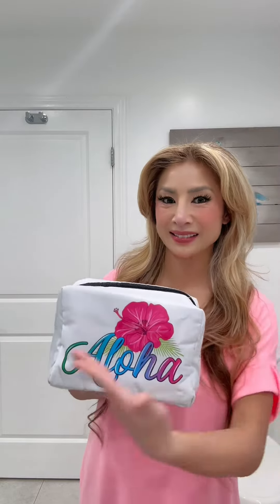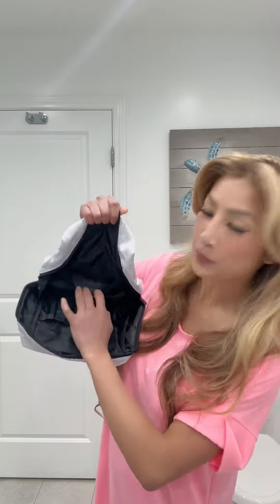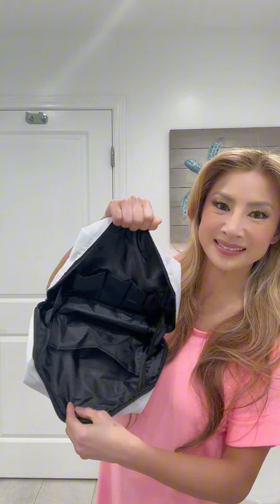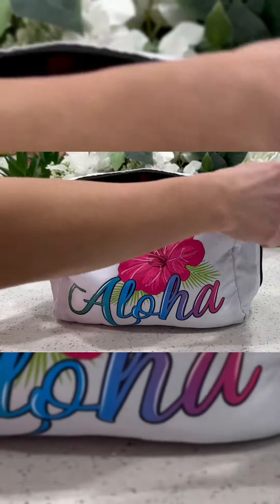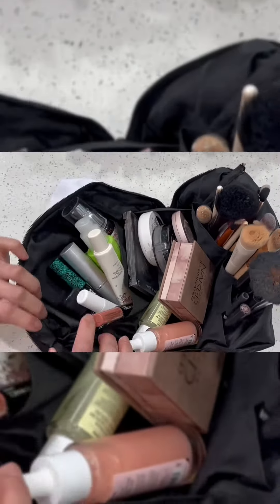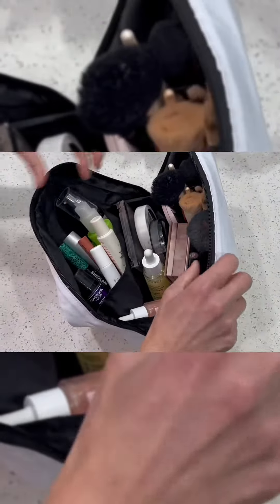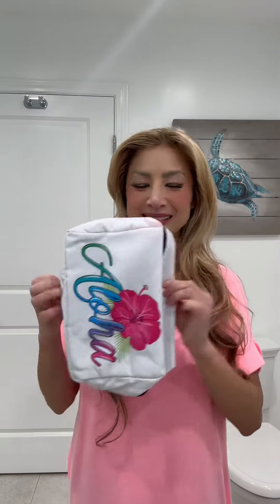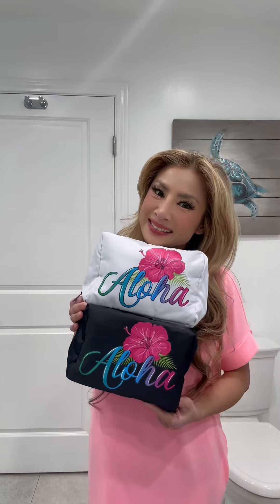Aloha Makeup Travel Bag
Fashion Try On Haul 2024 | BEST Fashion Finds, Must Haves, Chic Outfits | Looks for Less | Affordable Fashion | Ageless Style

Hey there! I’m sharing my recent purchases and daily deals.

Delving into the world of affordable and girlie fashion, I specialize in curating stylish looks on a budget, uncovering hidden fashion gems, and sharing my latest purchases to inspire your own wardrobe adventures.

Beyond that, I'm your trusted product reviewer, offering insightful perspectives on must-have fashion finds. My mission? To empower you to look and feel fabulous in every outfit without emptying your pockets. Happy Shopping!🛍️

Calling all Aloha lovers! If you're a makeup enthusiast with a dresser and bathroom counters filled with scattered cosmetics, I've got the perfect solution for you – the Aloha Designs Spacious Cosmetic Bag. Measuring 10"x 4" x 5.5", it's designed to effortlessly carry your favorite makeup tools, like lipsticks, eyeshadows, or even a men's shaving kit. The durable soft polyester material, with vivid HD prints, makes it both stylish and waterproof, ensuring your cosmetics stay protected.

This versatile makeup bag is ideal for travel, business trips, beach days, pool excursions, or any fun outing. It's not just a simple zipper bag; it serves as a functional makeup bag, cosmetic bag, and travel organizer. The spacious interior allows you to fit essentials like a 5" lipstick, 7" makeup brush, or even use it as a sunglass pouch, snack bag, or a convenient holder for your coins and cards.

But that's not all – the Aloha Bag isn't limited to just travel. It's perfect for various occasions, including gym sessions, camping, outdoor activities, and bathroom organization. And here's the best part – it's not just a bag; it's a great Aloha-themed gift for your wife, daughter, friends, or anyone special. Whether for birthdays, Luaus, or just to show some love, these trendy cosmetic cases are perfect for makeup lovers.

And guess what? They're not limited to cosmetics – use them as an everyday bag for your headphones, cell phone, or any other daily essentials. Don't miss out on infusing your routine with the spirit of Aloha – grab yours now!

Tote Bags
Pink Dress